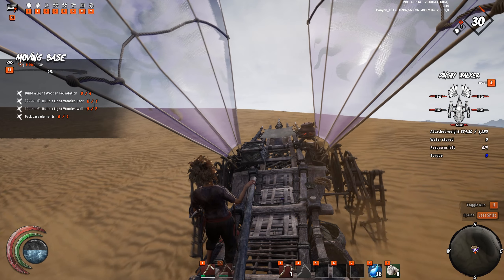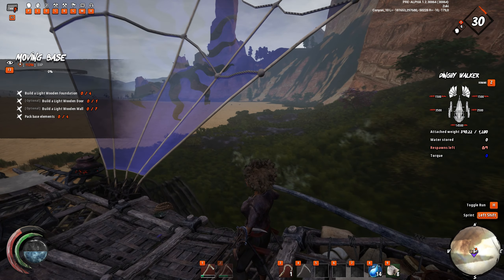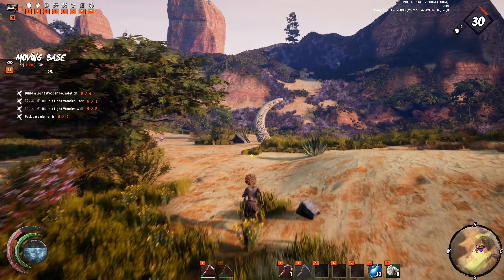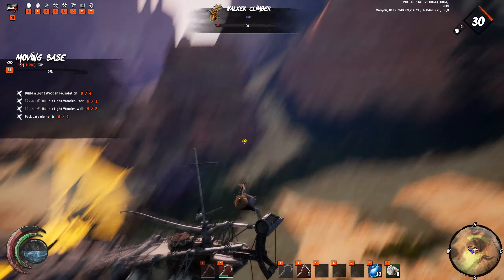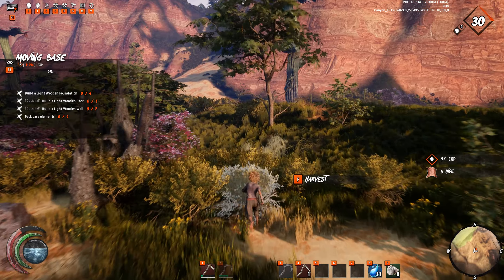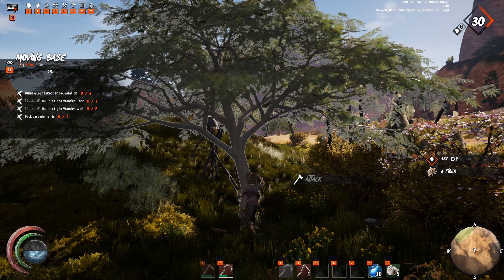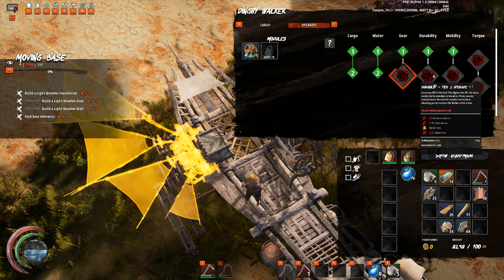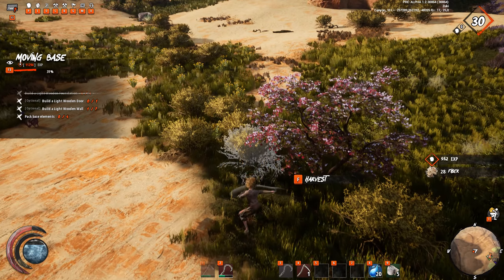Last Oasis - PvP Survival Game - First Wood Base & Packing Your Base - E06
• Last Oasis Gameplay Information:
Last Oasis is a Nomadic Survival MMO. Earth has stopped rotating, and the last human survivors need to outrun the scorching Sun in a massive Open World.
Survival Mode!
Keep moving, the world is dying! In this Nomadic Survival MMO, you can build walking mobile bases to travel to new lands. Join up with a clan and fight for territory. Resources deplete fast, so grab your sword and get ready to scavenge, pirate, and trade to stay alive.!

Traverse the world on your walker: a wooden, wind-powered machine inspired by Theo Jansen’s amazing strandbeests. Walkers are mobile bases that can be adapted for travel, transportation, harvesting, and combat. Personalize your walker to fit your needs with a multitude of structures, attachments, and upgrades!

The sun burns the land in the west, turning it to dust. In order to stay ahead of the obliterating sun, nomads must explore new territories that slowly emerge on the eastern horizon, where the Earth has long been frozen in impenetrable ice.